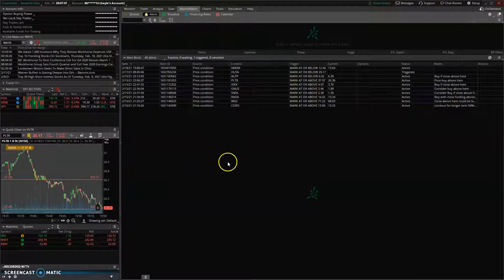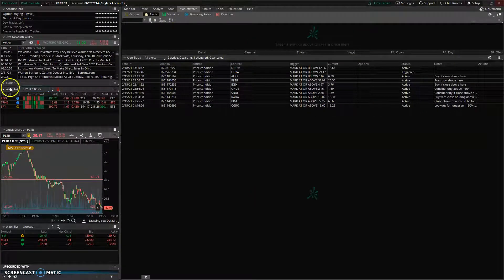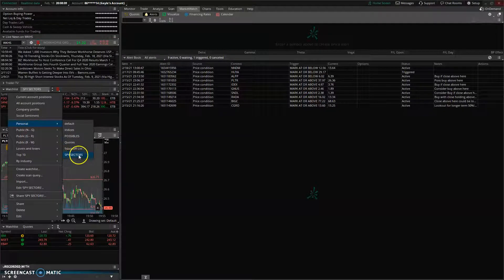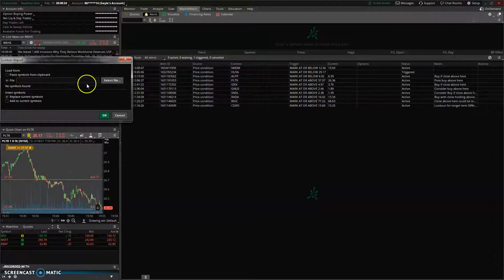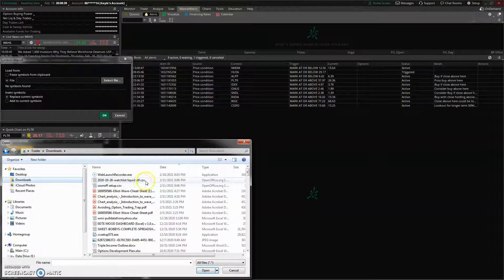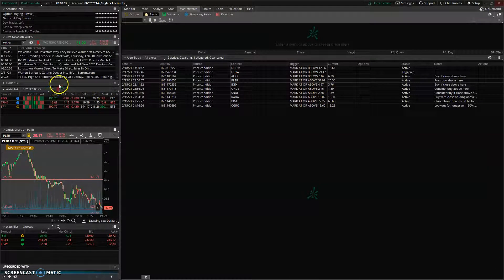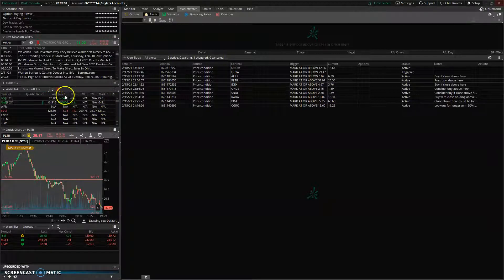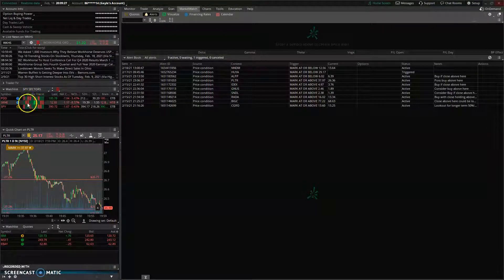Uploading CSV files into Watchlist On ThinkOrSwim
In this Video, Greg will demonstrate how to upload a CSV file into a watchlist in ThinkorSwim.  I have created 2 Watchlists of the most liquid stock options.  One of the watchlists is called Sosnoff's Setups.  I swiped the list from Tom Sosnoff at Tastytrade.com.  The other Watchlist is called Liquid Underlyings.  It's really important to trade highly liquid options.  If you don't, you are paying lots of money when the bid/ask prices are wide.